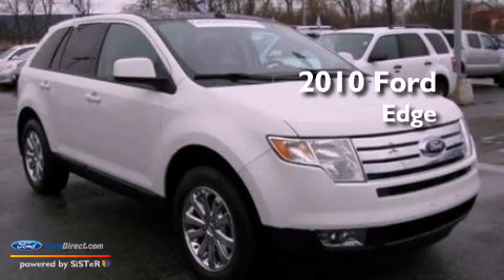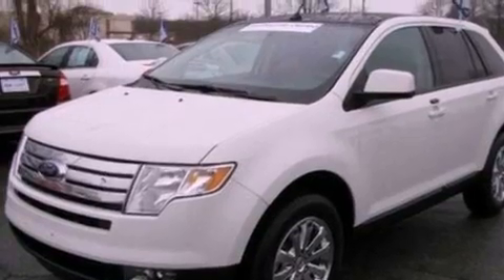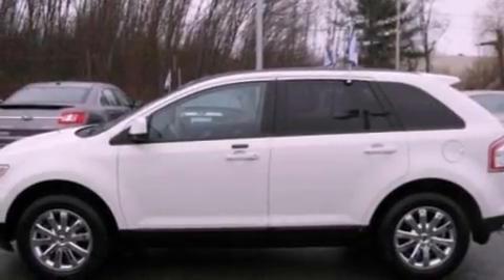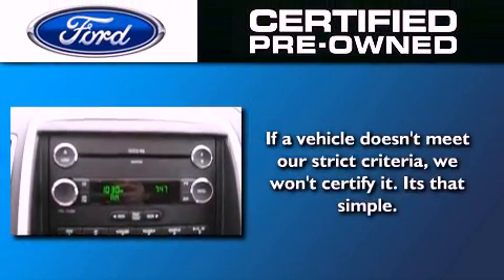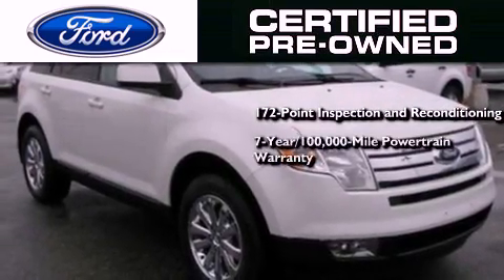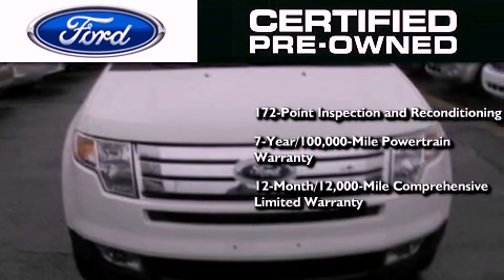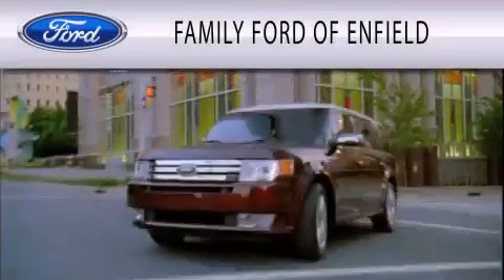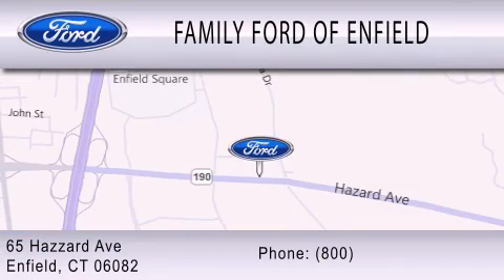2010 FORD EDGE Enfield CT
Year : 2010
 Make : FORD
 Model : EDGE
 Engine : 3.5L V6 24V MPFI DOHC
 Trans . : 6-SPEED AUTOMATIC
 Exterior : WHITE PLATINUM TRI-COAT METALLIC
 Miles : 33,304
 Interior : CHARCOAL BLACK
 Stock : 5209P